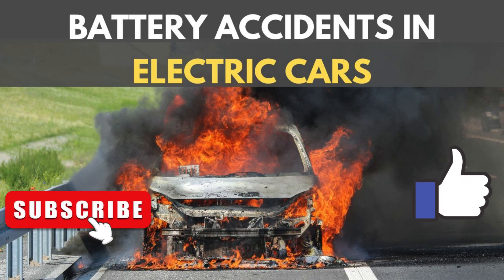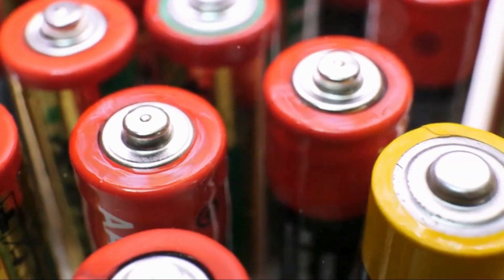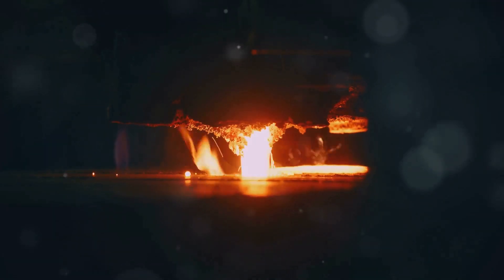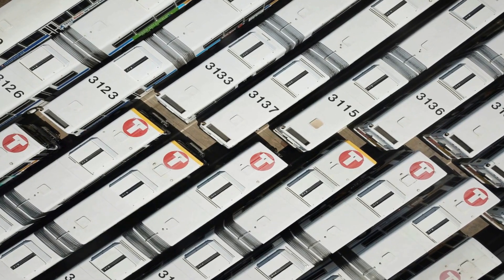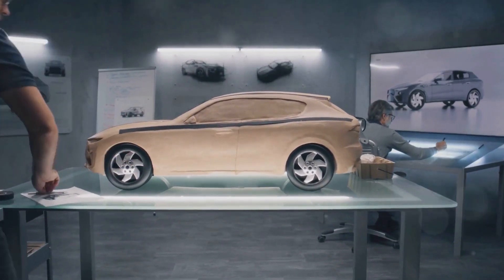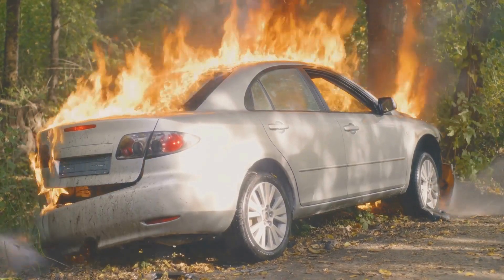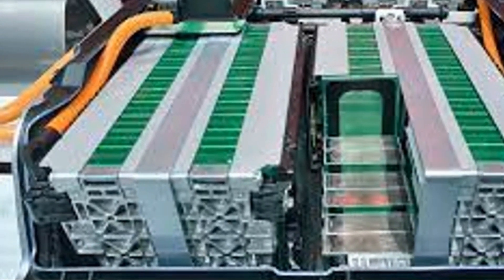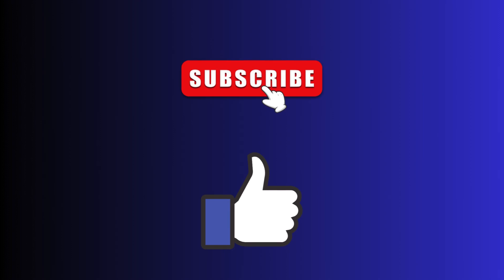Battery accident in electric cars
Buy the Best Portable EV Chargers You Can Keep in Your Trunk

Best Electric Bikes for Urban Commuting

5:27 Notable Battery Accidents in the World

Battery accidents in electric cars often stem from thermal runaway, a chain reaction within the battery cells that leads to overheating, fire, or explosion. Thermal runaway can be triggered by various factors, including manufacturing defects, physical damage, overcharging, or exposure to extreme temperatures. Once initiated, it is difficult to control and can cause significant damage. Understanding the root causes and mechanisms behind thermal runaway is crucial for improving battery safety in electric vehicles (EVs).

Key Factors Contributing to Battery Accidents:
Manufacturing Defects:

Defects such as impurities in the battery cell, poor quality control during production, or improper assembly can lead to short circuits within the battery, initiating thermal runaway.
Physical Damage:

External impacts from collisions or accidents can puncture the battery casing, causing internal short circuits or exposure of the electrolyte to air, both of which can ignite a fire.
Overcharging:

Excessive charging beyond the battery’s capacity can lead to overheating and increased internal pressure, which may result in a fire or explosion.
Thermal Management Failures:

Ineffective cooling systems or thermal management can cause localized overheating, leading to thermal runaway.
Design Flaws:

Poor battery design, including inadequate spacing between cells or insufficient thermal insulation, can exacerbate the risk of thermal runaway spreading from one cell to another.
Notable Battery Accidents in Electric Cars
1. Tesla Model S Fire (2013)
Location: Seattle, Washington, USA
Details: On October 1, 2013, a Tesla Model S caught fire after hitting debris on the highway. The debris punctured the undercarriage, causing a thermal runaway in the battery pack.
Impact: The driver escaped without injury, but the incident raised concerns about the vulnerability of the battery pack to physical damage.
Outcome: Tesla responded by reinforcing the undercarriage of the Model S with titanium and aluminum shields to prevent similar incidents.

2. Tesla Model S Fire (2016)
Location: Indianapolis, Indiana, USA
Details: On November 3, 2016, a Tesla Model S crashed into a tree at high speed, resulting in a severe fire that consumed the vehicle.
Impact: The driver and passenger were both killed in the accident.
Outcome: This incident highlighted the potential for high-speed impacts to cause catastrophic battery fires, leading to further scrutiny of EV safety in crash scenarios.

3. NIO ES8 Fire (2019)
Location: Shanghai, China
Details: On April 22, 2019, a NIO ES8 electric SUV caught fire in a parking garage. The fire started in the battery pack, and the cause was attributed to a short circuit.
Impact: No fatalities were reported, but the incident prompted a recall of nearly 5,000 vehicles to address battery safety concerns.
Outcome: NIO improved its battery management system and reinforced its safety protocols to prevent similar incidents.

4. Tesla Model S Fire (2018)
Location: Fort Lauderdale, Florida, USA
Details: On May 8, 2018, a Tesla Model S crashed into a wall at high speed and caught fire. The vehicle's battery pack ignited multiple times after the initial fire was extinguished.
Impact: Two teenagers were killed in the crash, and the incident raised questions about the safety of lithium-ion batteries in high-speed impacts.
Outcome: Tesla reiterated the safety of its vehicles but faced increased pressure to enhance its thermal management systems and emergency response protocols.

5. Xpeng G3 Fire (2020)
Location: Guangzhou, China
Details: On August 10, 2020, an Xpeng G3 electric SUV caught fire while parked. The fire was traced to a thermal runaway event in the battery pack.
Impact: No injuries were reported, but the vehicle was completely destroyed.
Outcome: Xpeng Motors investigated the incident and implemented additional safety measures, including better battery monitoring and improved thermal management systems.